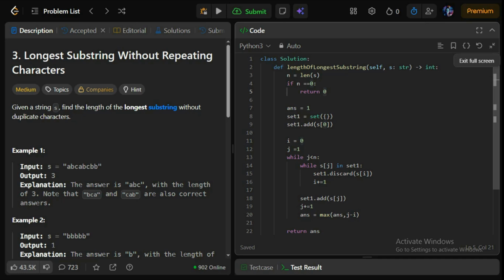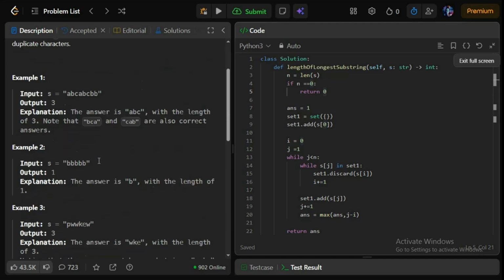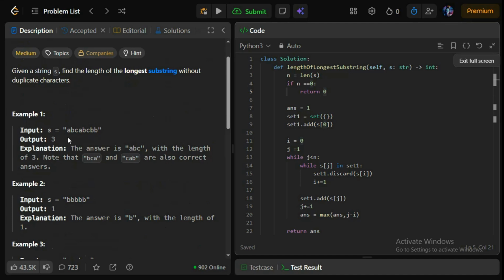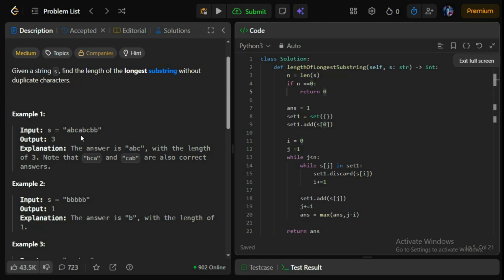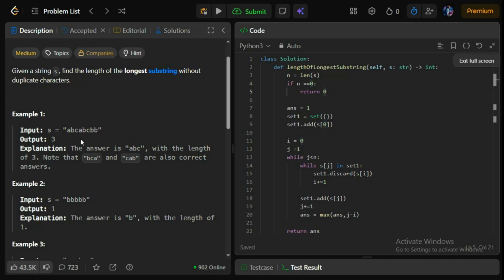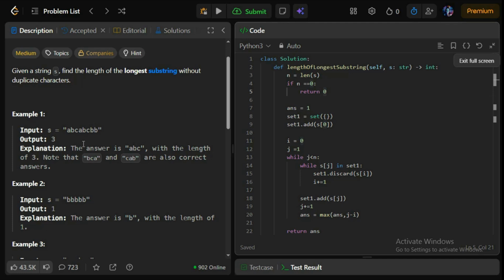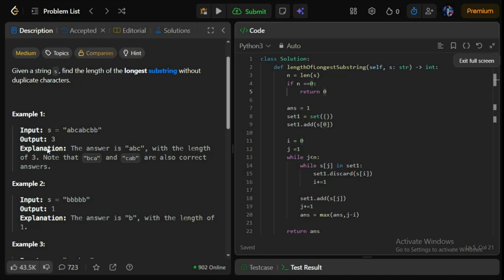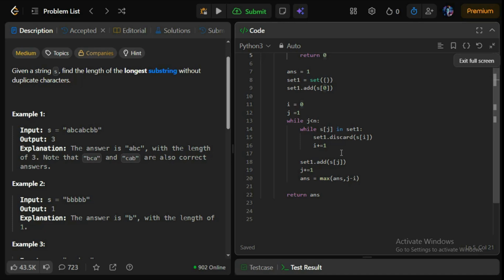Day 47 of 300 Days of DSA Series | LeetCode 3: Longest Substring Without Repeating Characters